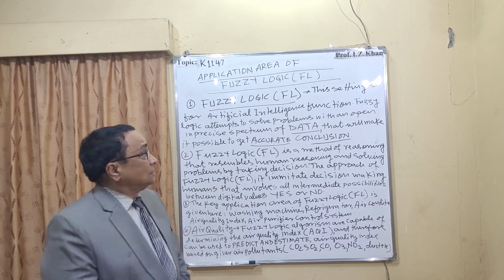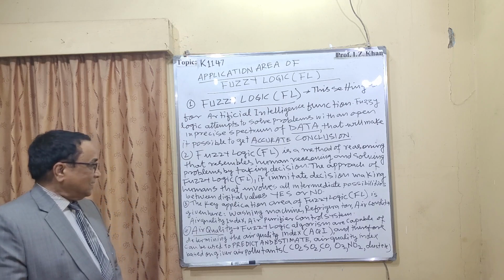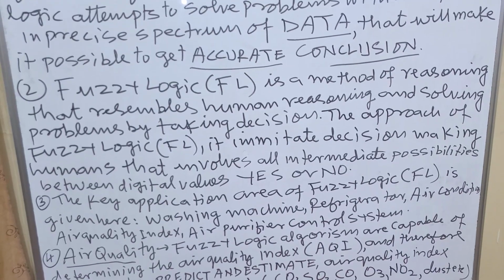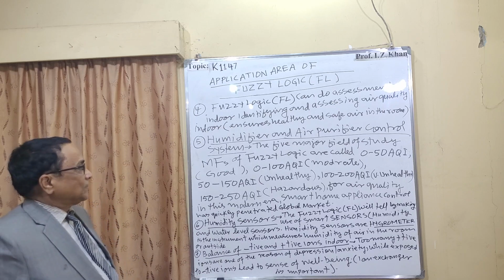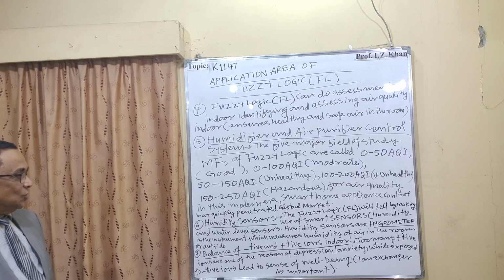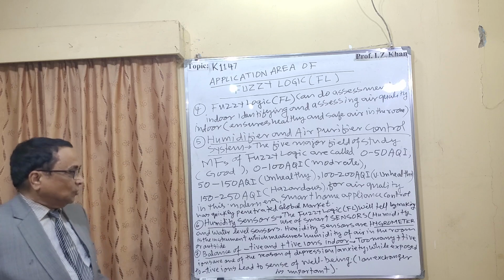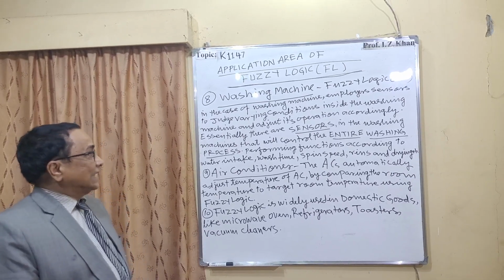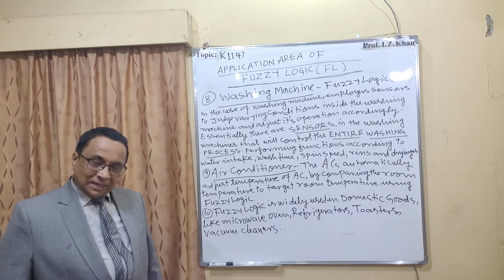Lecture- 1147Topic- APPLICATION AREA OF FUZZY LOGIC(AI- FUNCTION)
Lecture- 1147
Topic- APPLICATION AREA OF FUZZY LOGIC(AI- FUNCTION)

Introduction
Fuzzy is a setting for artificial intelligence (AI) function. Fuzzy logic  is the method of reasoning that resembles human reasoning and decision making. The approach of Fuzzy logic(FL) initiates the way of decision making in human that involves all intermediate possibilities between digital values Yes or no.